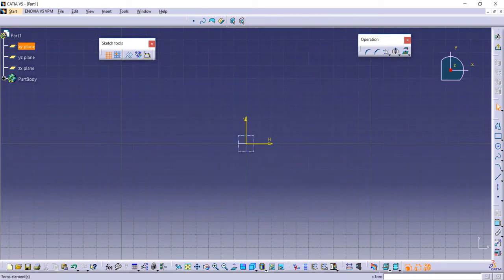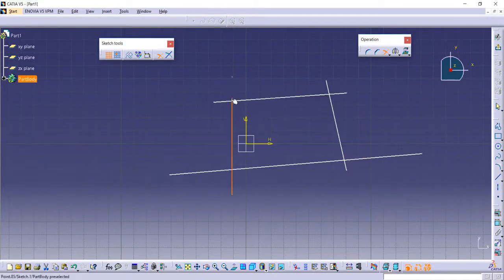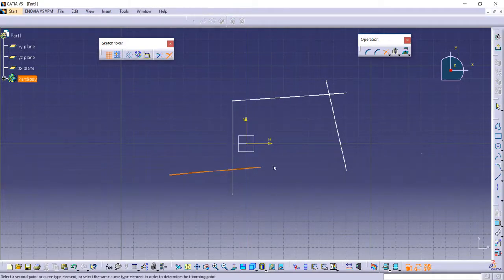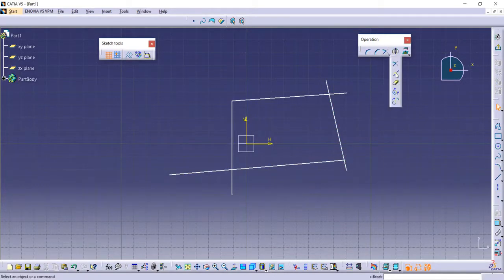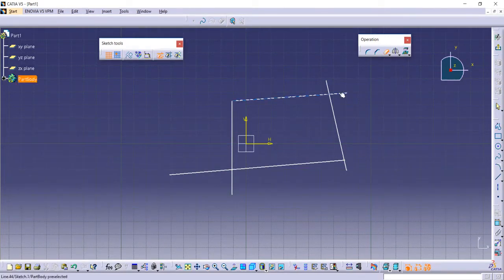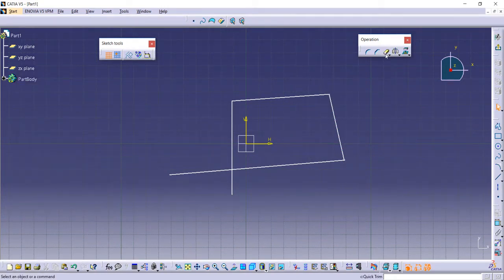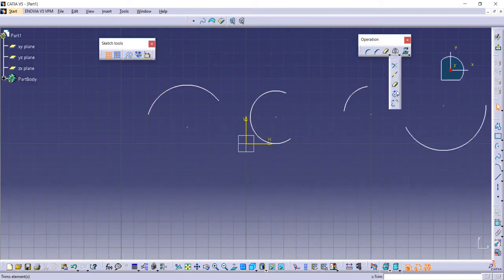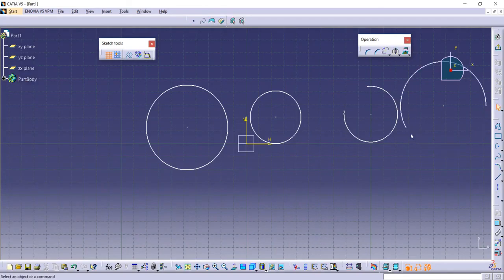Catia 2 3 MODIFYING SKETCHES TRIM